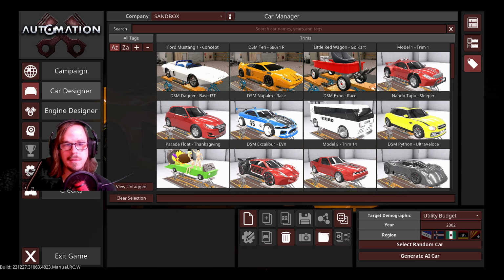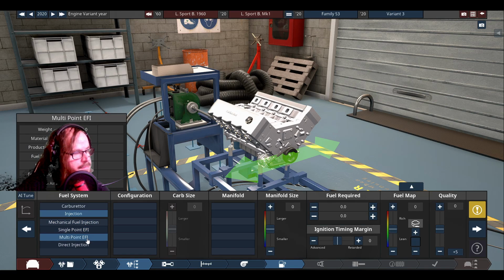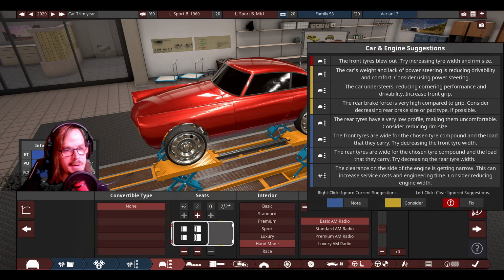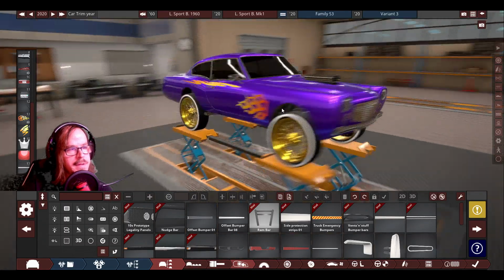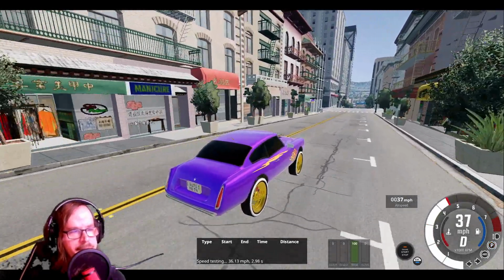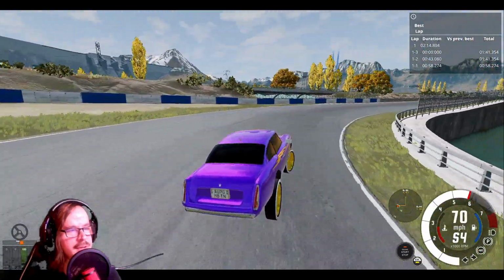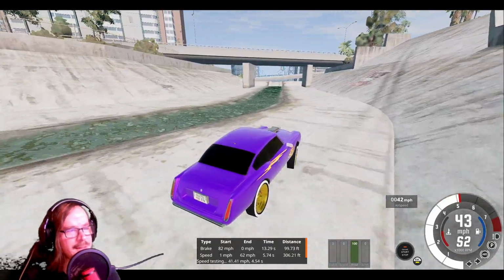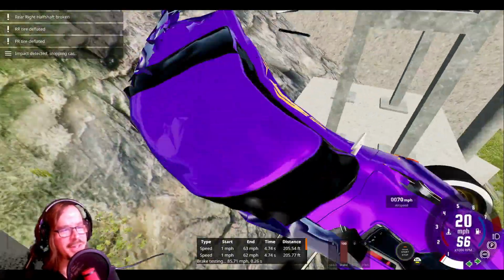Automation's AI built this car and RNG decided it should be a donk